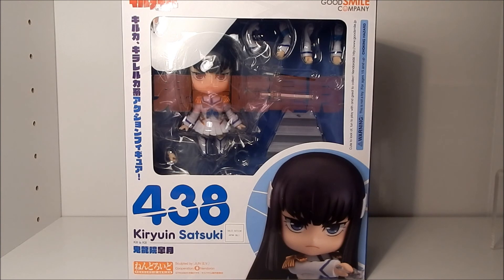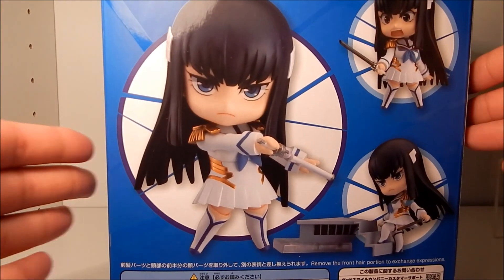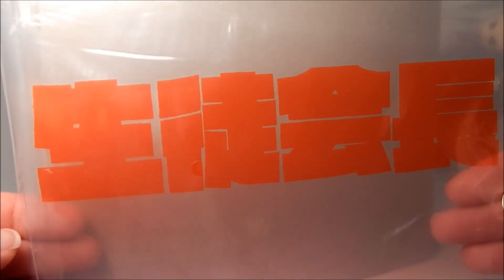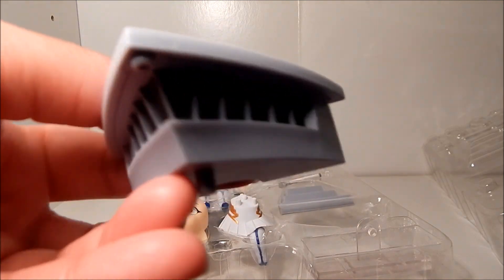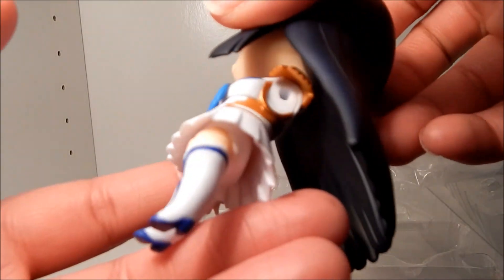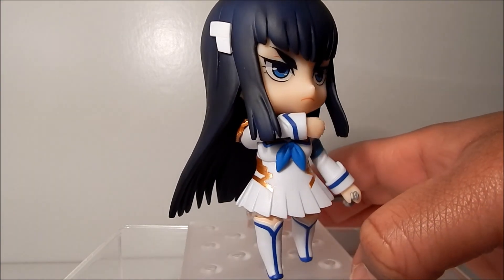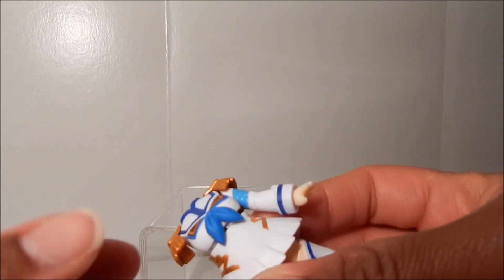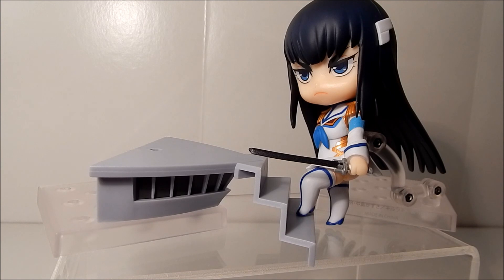Nendoroid #438 Kiryuin Satsuki [Kill la Kill] Unboxing